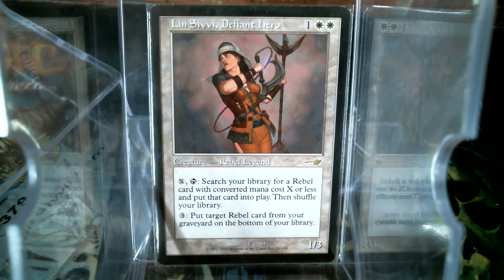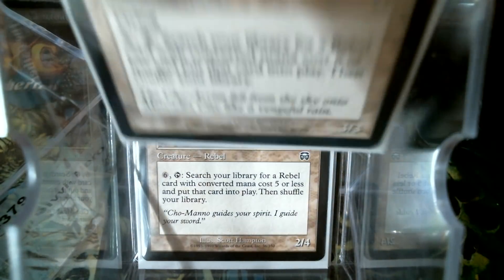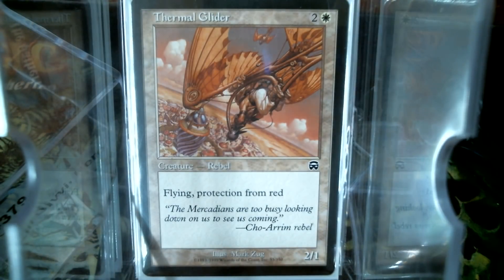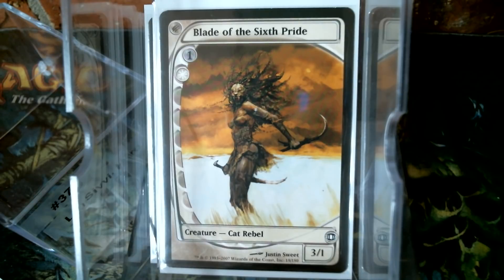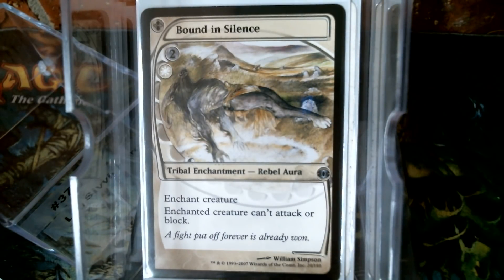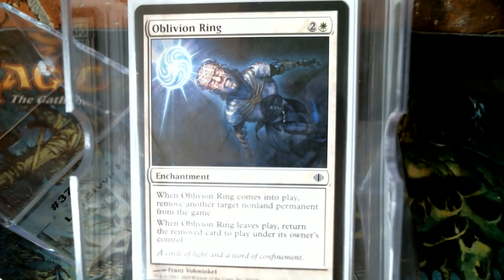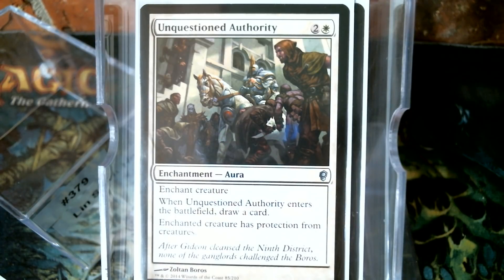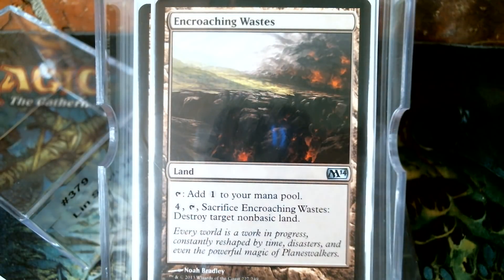Deck #379 Lin Sivvi, Defiant Hero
Deck List

facebook group = Cure for the Common Game